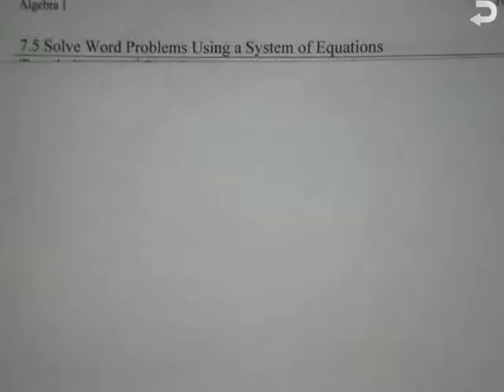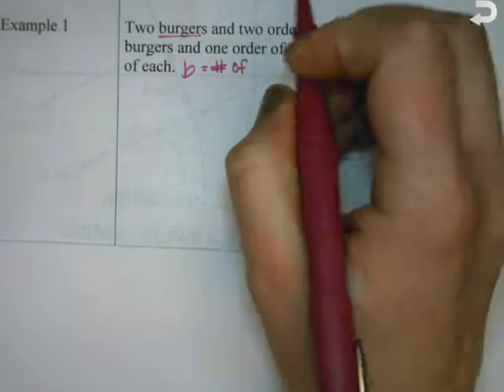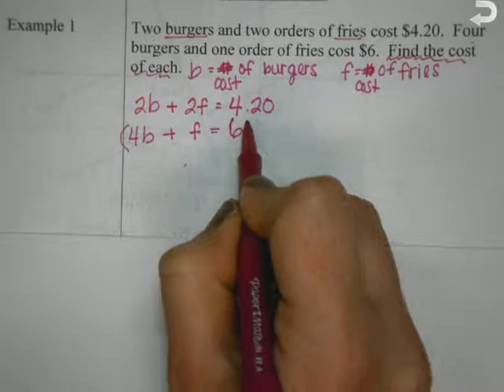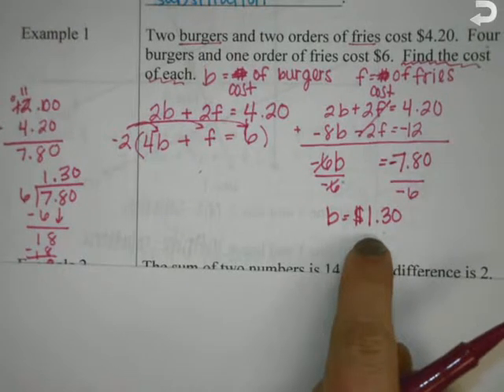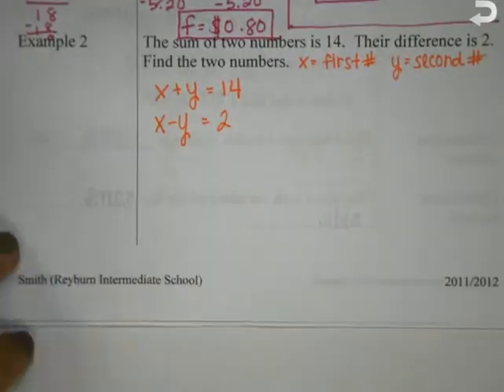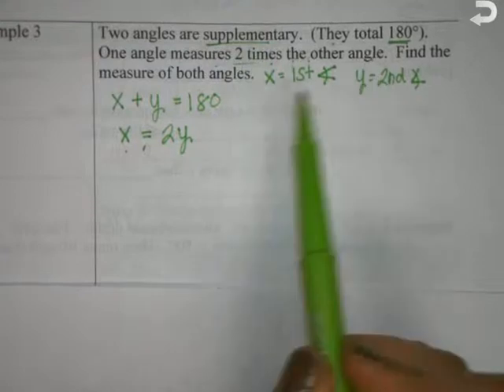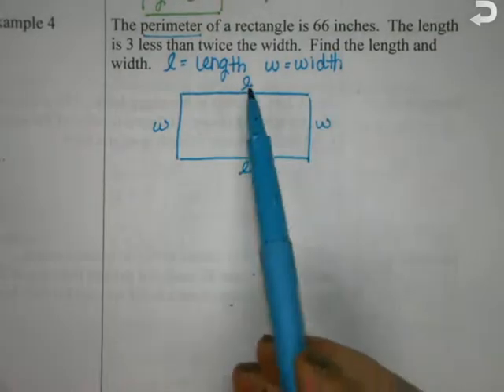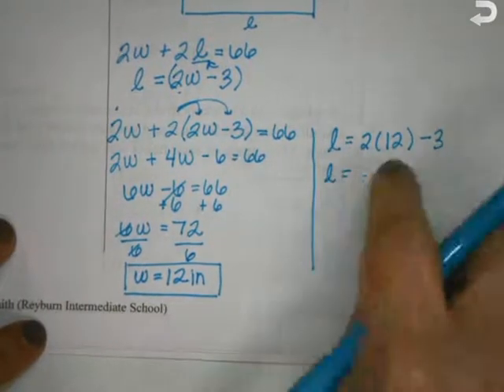Alg 1 7.5 Notes